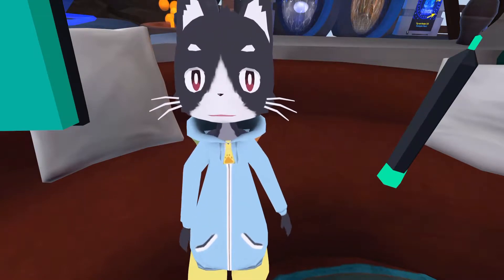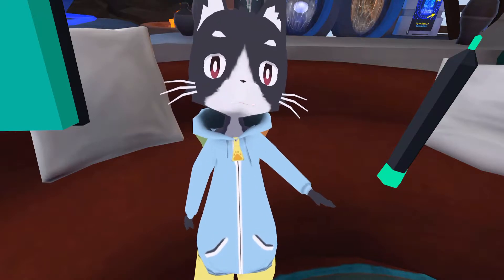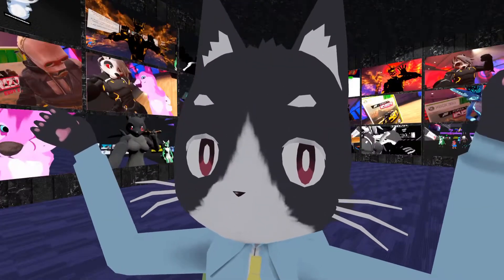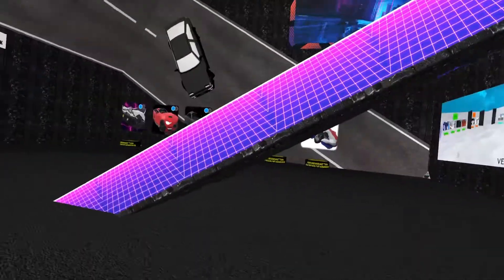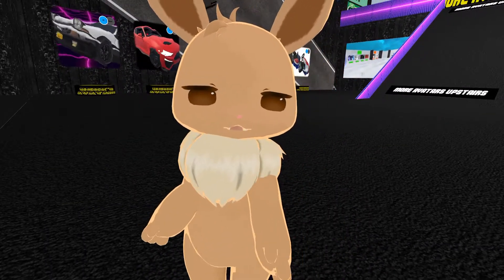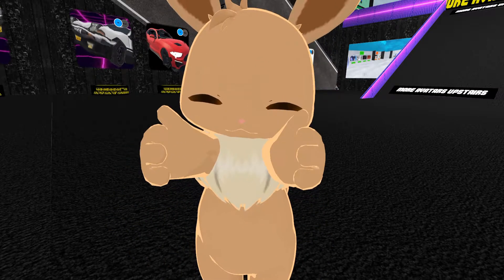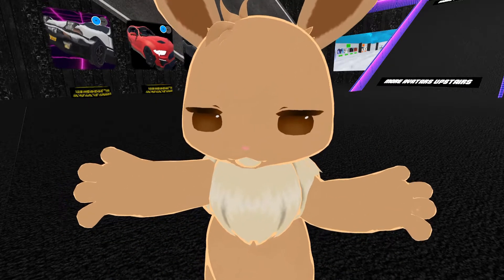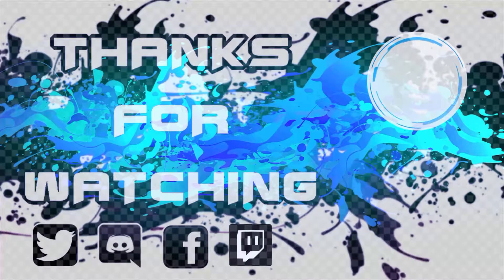Floofy Eevee Avatar ▬ Pokemon ▬ VRChat